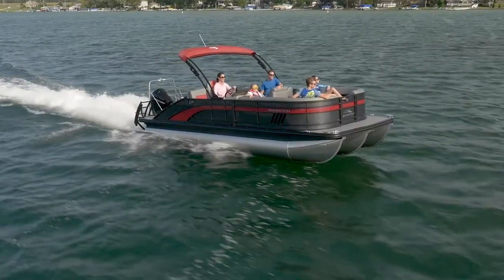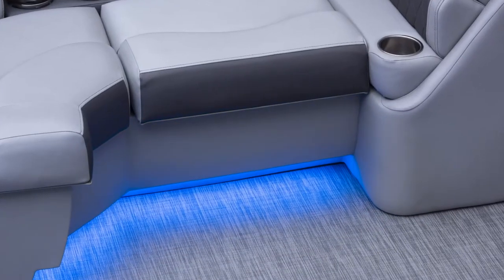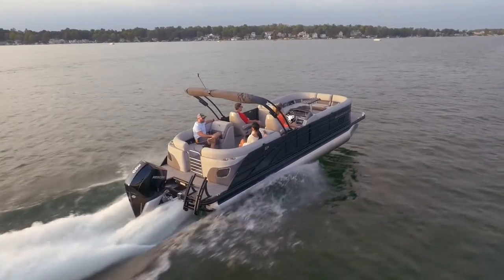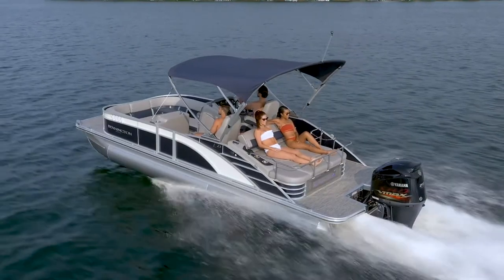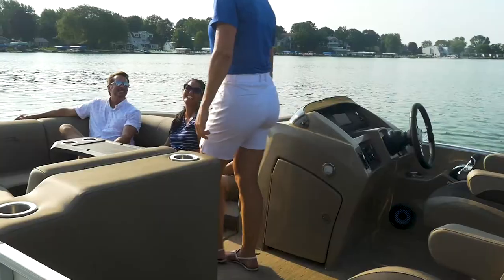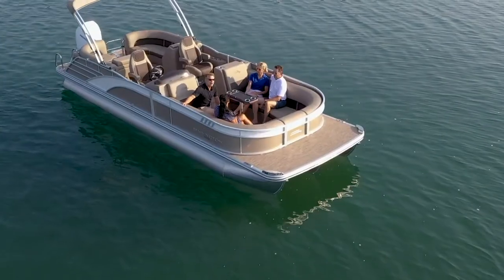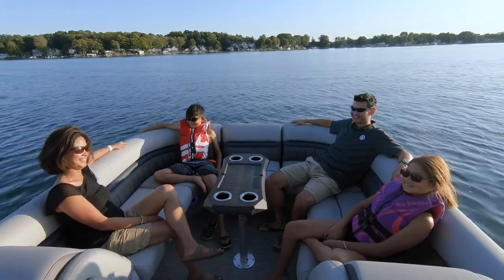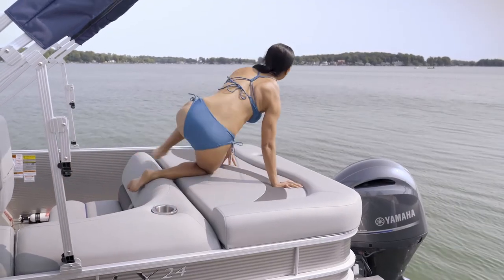Bennington L Series Review | 2021 L, L Bowrider, LX Pontoons